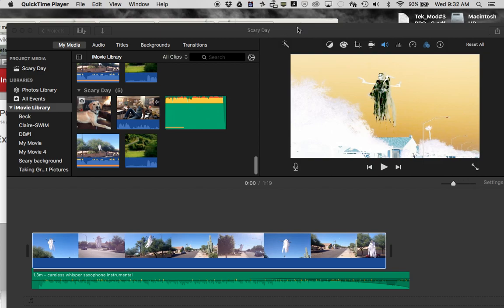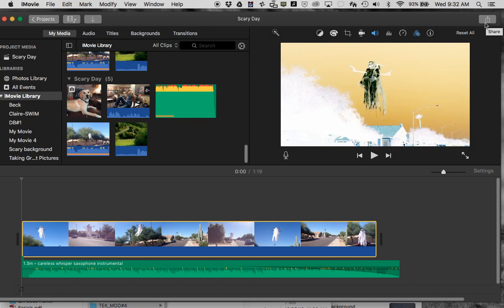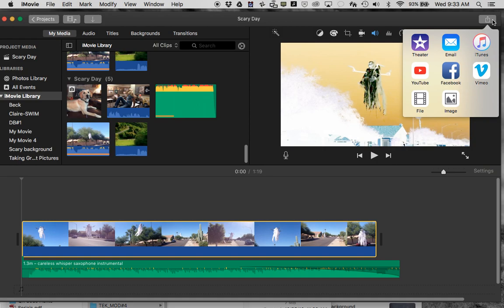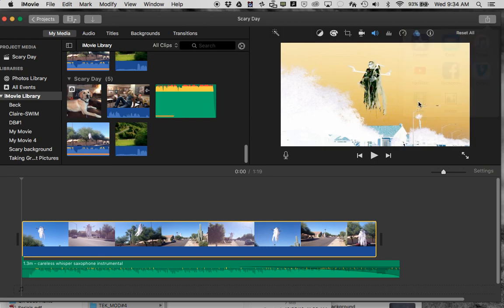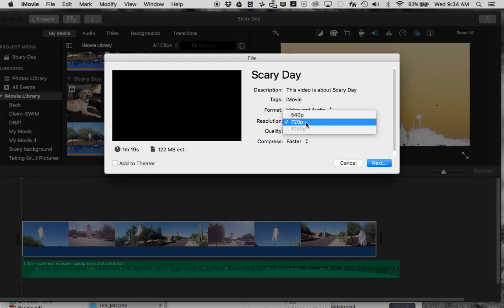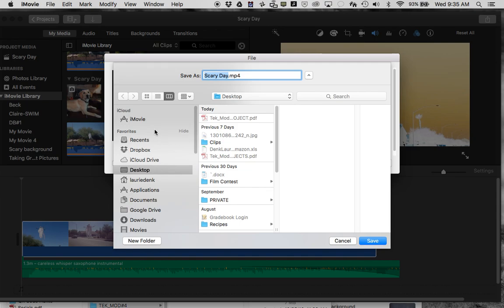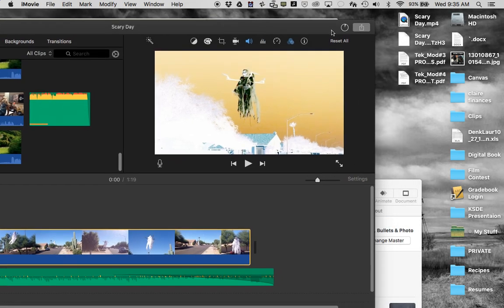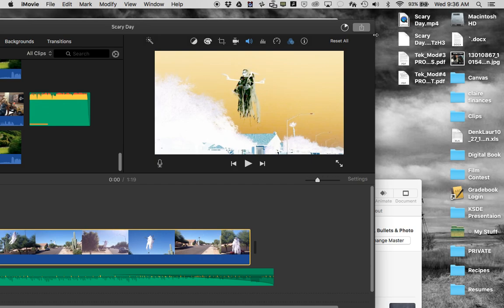Exporting Your Project from iMovie (Version 10.1.8)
This is an overview of how to export your completed project file product from iMovie.